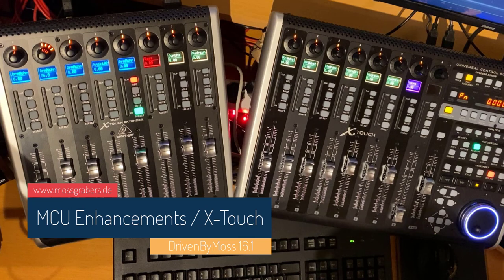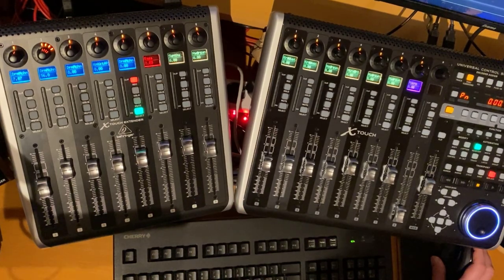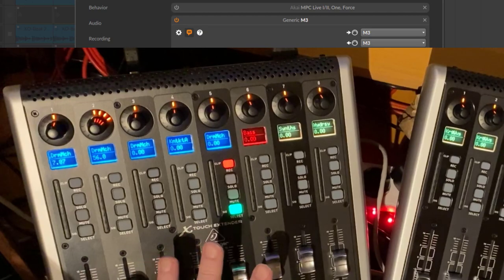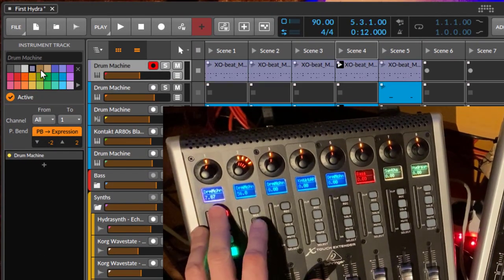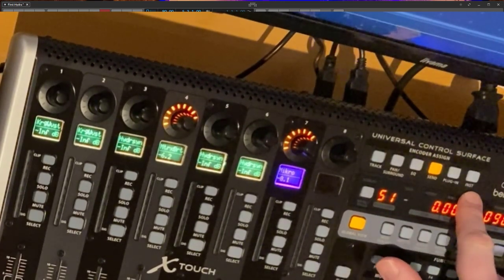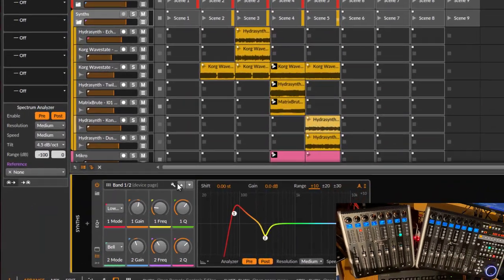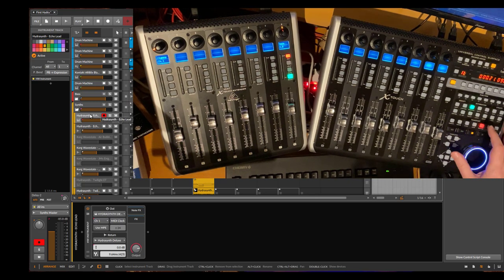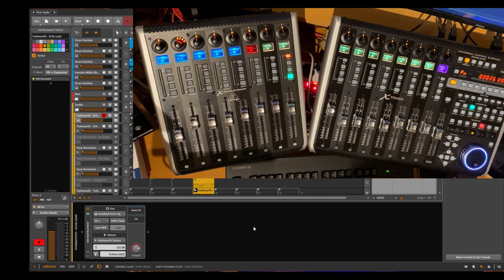Mackie MCU Enhancements and specific Behringer X Touch / Extender support for Bitwig and Reaper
DrivenByMoss is the free tool which supports many hardware controllers with the DAWs Bitwig Studio and Cockos Reaper.  Version 16.1 brings additional features for the Mackie MCU protocol and specific support for the Behringer X-Touch with extenders series.